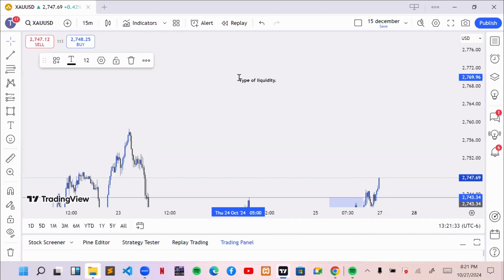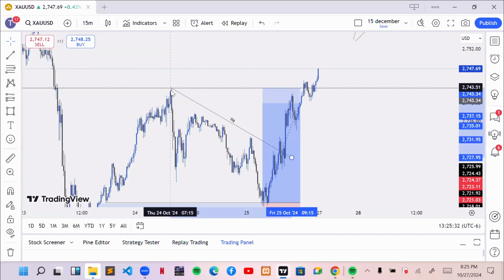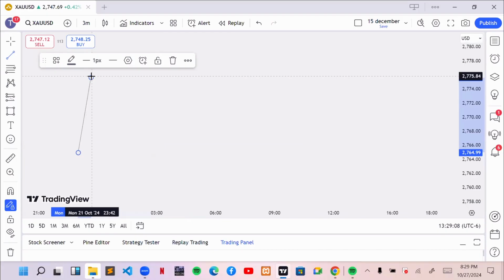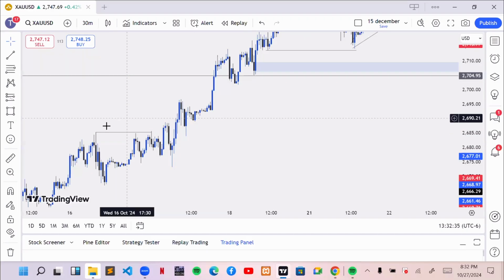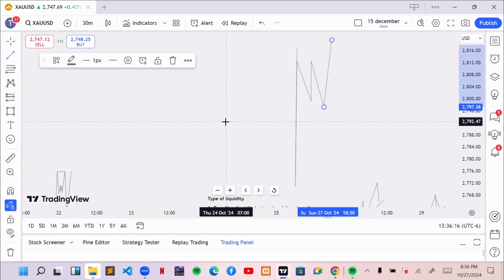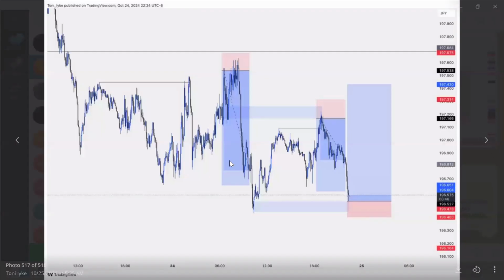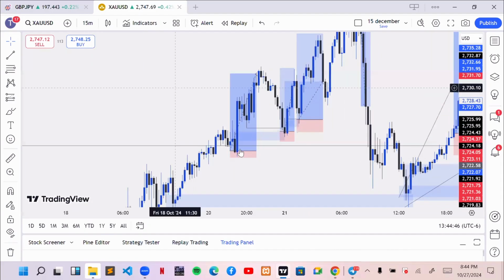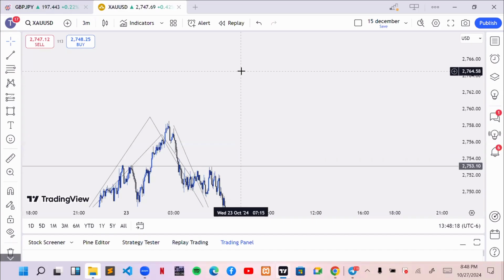Toni Iyke Final Class: TP Targets, Liquidity Levels & Smart Trading Rules (Free Access)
FINAL PART of Toni Iyke’s Paid Live Class (Full Recording — FREE to Learn From)

This final episode completes the full Toni Iyke mentorship series. In this part, he explains how to perfectly position your Take Profit levels using Internal Liquidity and External Liquidity, how to avoid premature exits, and how to target where smart money is really pushing price.

You’ll also learn the final notes, trading discipline tips, and the exact rules to follow before taking any setup — the same rules taught inside his paid mentorship program.

What You’ll Learn in the Final Episode:

How to identify internal liquidity and use it for partials

Spotting external liquidity for final TP targets

How smart money hunts both sides before the real move

Where to place TP in a trending vs. counter-trend environment

Key trading psychology reminders to stay consistent

The exact checklist before entering any trade, including:
✔ Market structure alignment
✔ Clear inducement before the move
✔ Confirmed liquidity sweep
✔ Directional bias confirmation
✔ Clean entry model
✔ No high-impact news interference

This final session gives you the complete blueprint for trading like a professional, not a retail beginner. If you follow these rules, your trade quality, accuracy, and confidence will drastically improve.